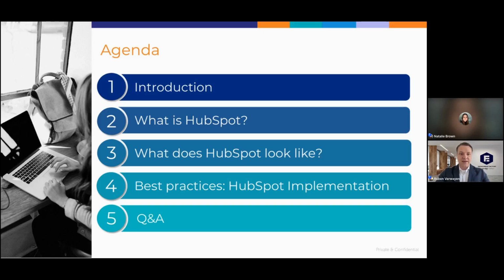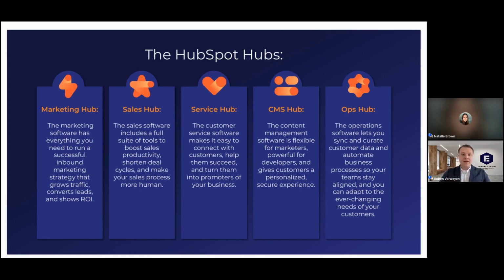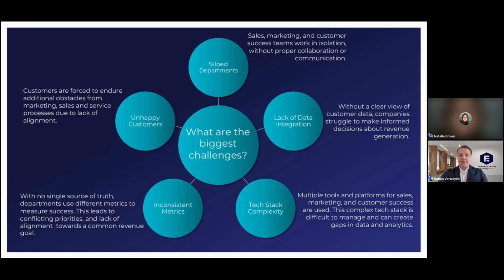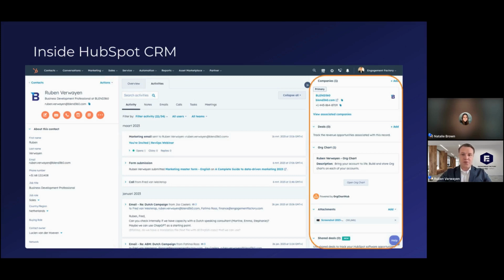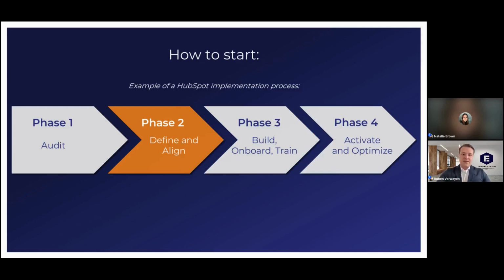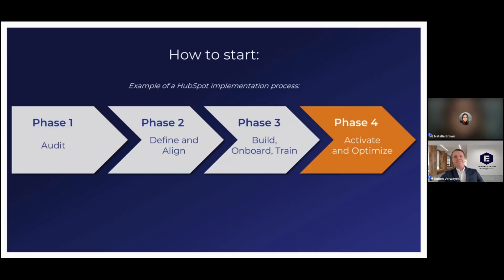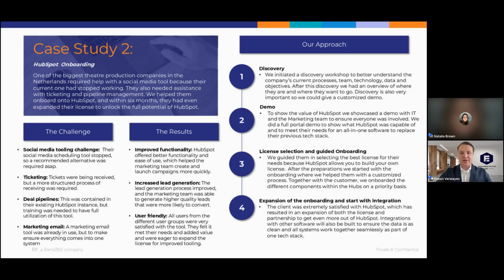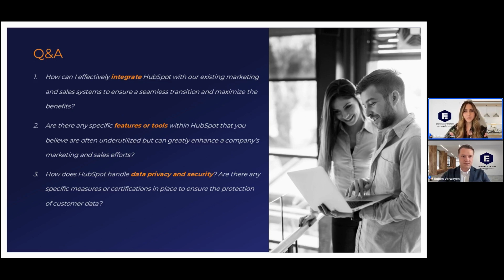How to get started with Hubspot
Watch our latest webinar, Get started with HubSpot, where we share tips and insights to help businesses like yours solve the pain points of misaligned teams, messy data, and disconnected processes that often prevent growth and success.

You'll learn how to leverage HubSpot's powerful features and tools to streamline your sales, marketing, and customer service efforts, and connect all your teams for greater success.

 What’s covered:

• Learn how to align your sales, marketing, and customer service teams for better results.

• Discover best practices for organizing your data in HubSpot to get the most out of your customer insights.

• Get tips for optimizing your HubSpot processes to save time and increase efficiency.

• Learn how to use HubSpot's reporting tools to measure your success and make data-driven decisions.

• See real-life examples of successful HubSpot implementations and how they've helped businesses like yours grow and thrive.

If you're tired of feeling frustrated by disjointed teams, messy data, and ineffective processes, this webinar is for you. Watch it now